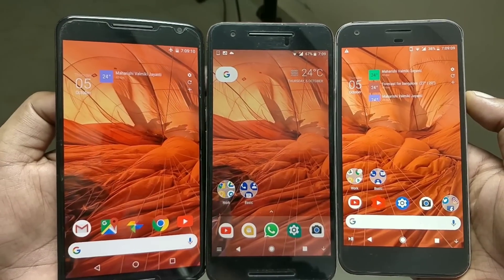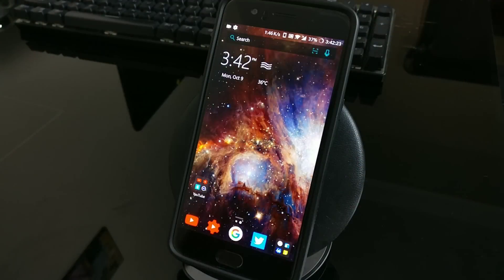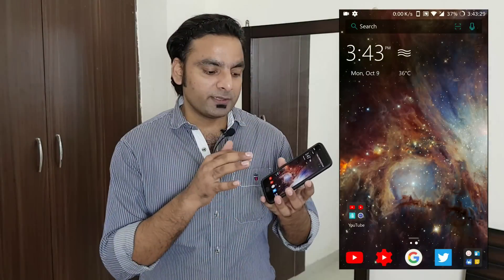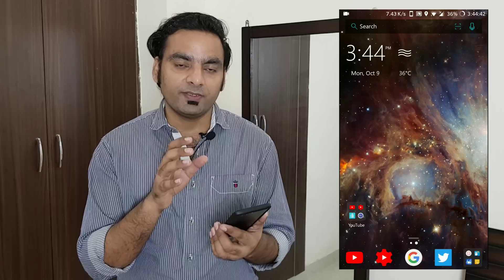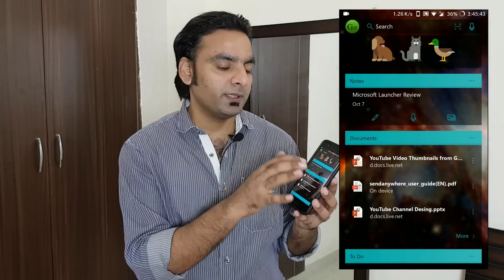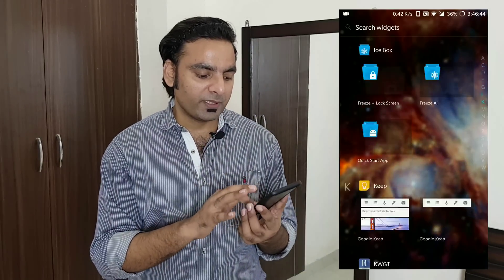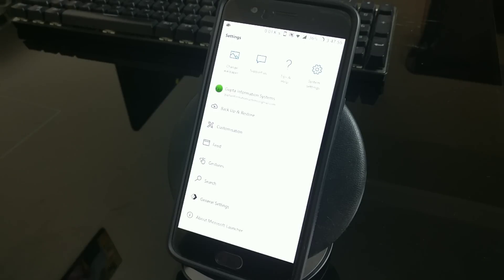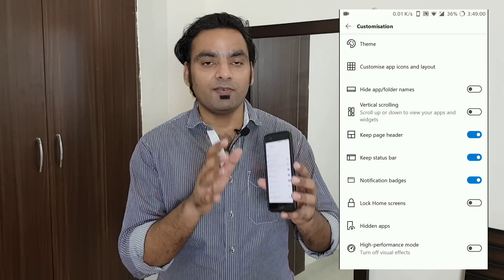Microsoft Launcher for Android Review !!!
The Microsoft Launcher formally known as Arrow Launcher, is a new ad free android launchers with many new features on it. At an early preview stage it offers many new and innovative features.